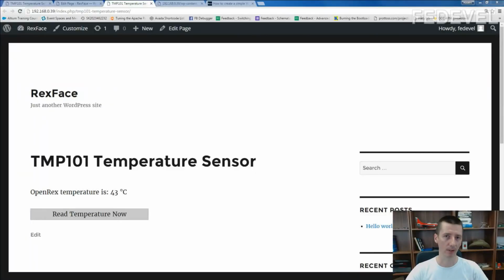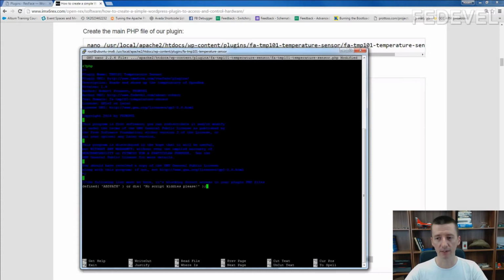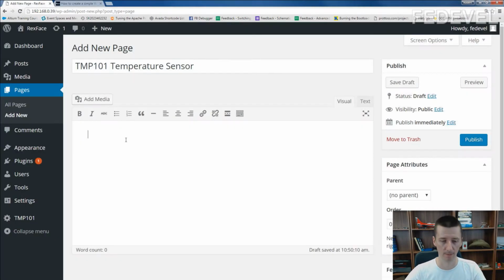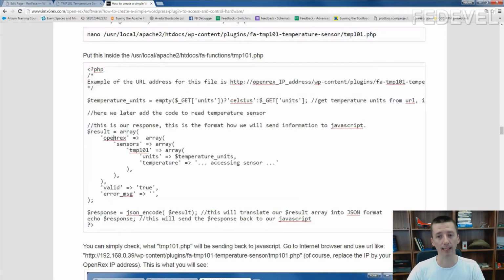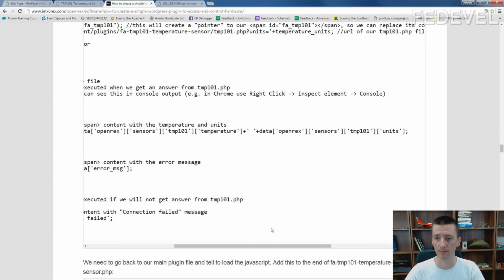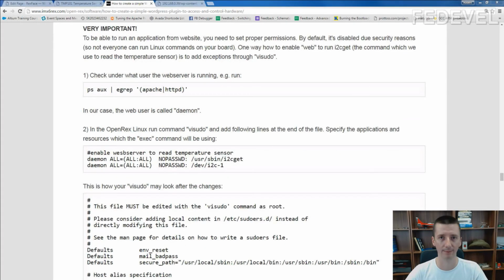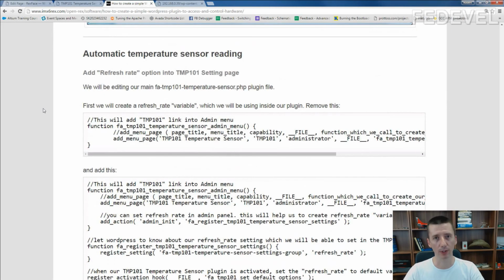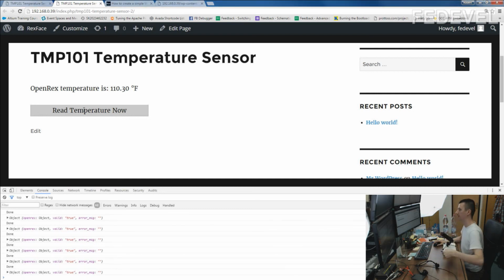How to create a WordPress plugin to Access & Control Hardware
This video describes how to create a simple WordPress plugin which will enable you to run a specific Linux command through WEB interface.